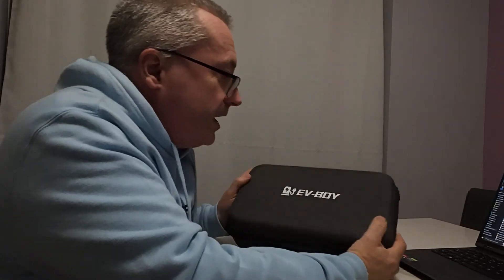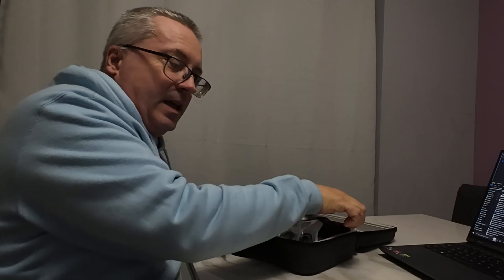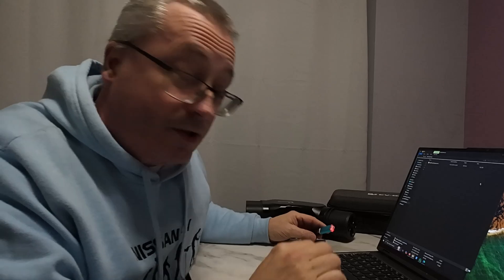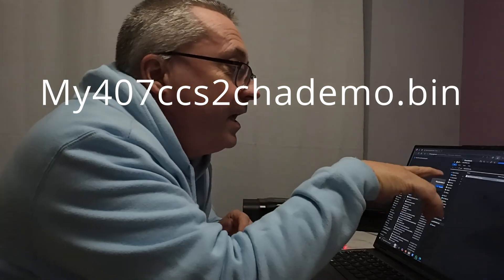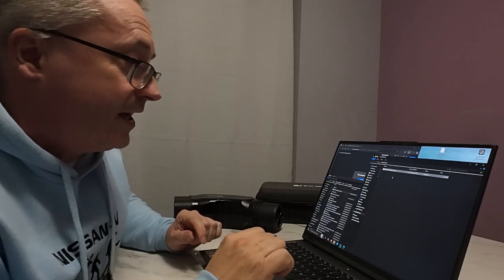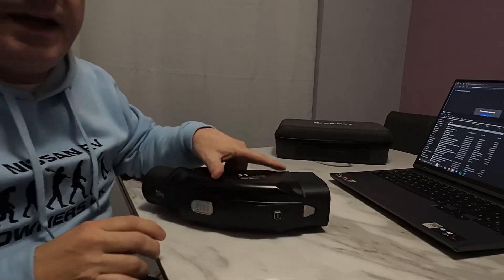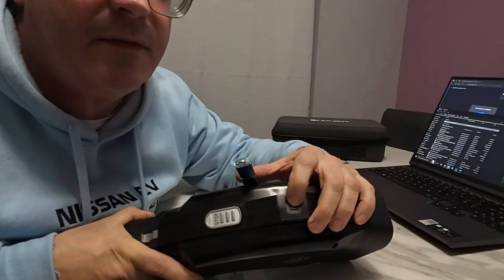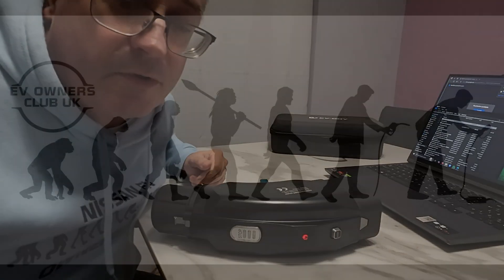Updating firmware EVBoy CCS2 CHAdeMO adapter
I use a Windows PC and the USB drive and cable that comes with the EV Boy CCSs-CHAdeMO adapter to update the firmware. It's quick and easy.
Firmware is sent periodically by the manufacturers, and this particular update improves the adapter's handling of unexpected current surges.
Note that it does slow the handshake time a little, so it might be slightly slower in initiating a charge after you apply this.